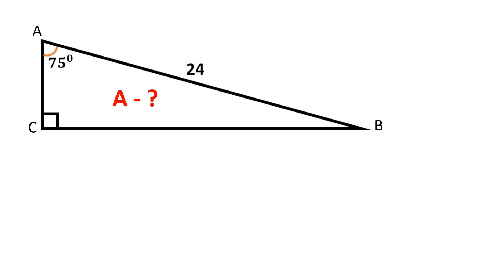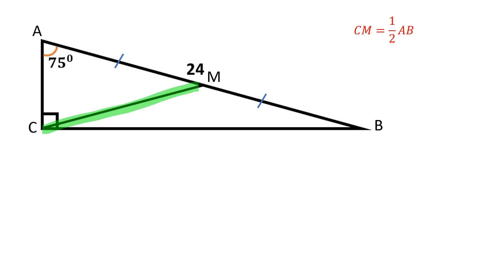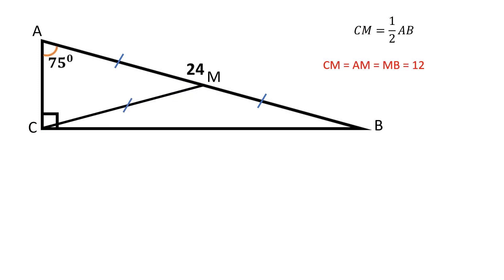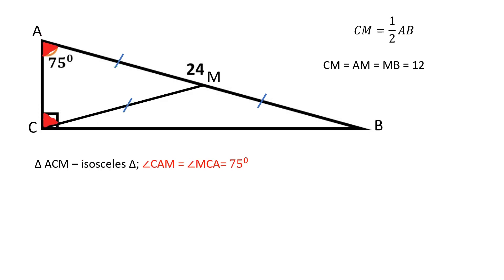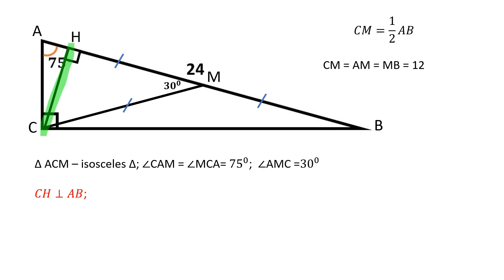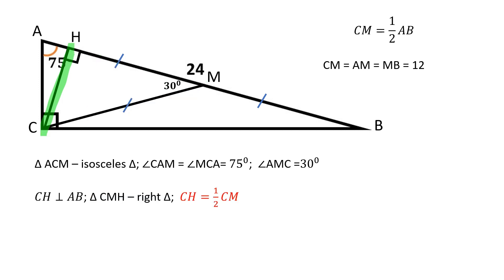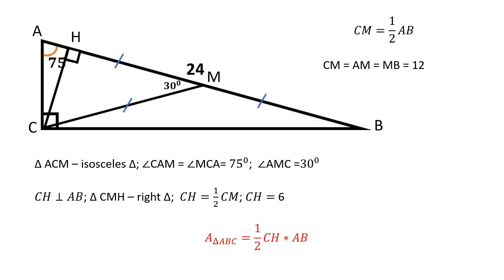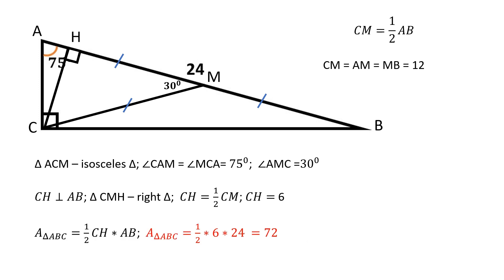Calculate the Area of the Right Triangle. Geometry problem.